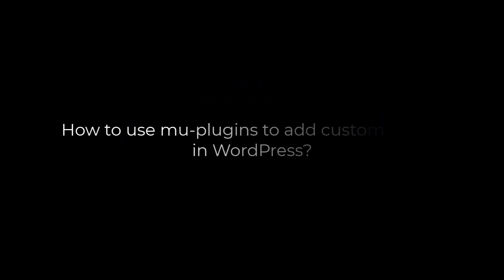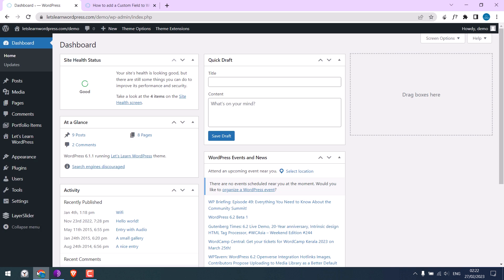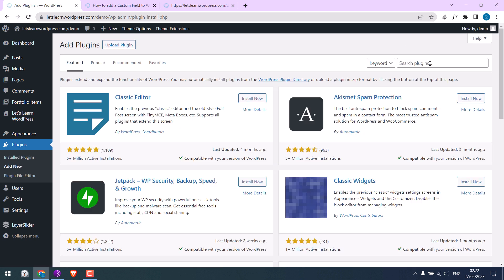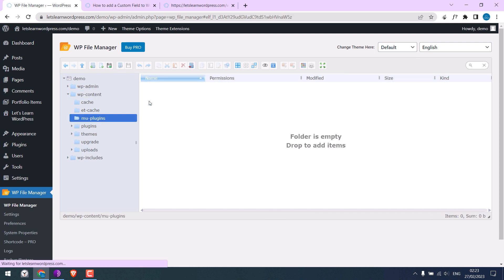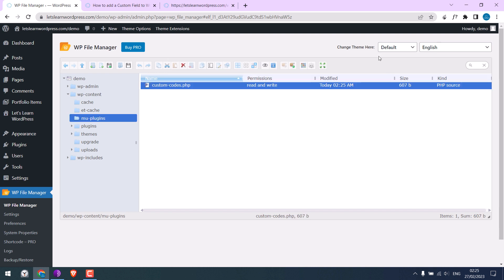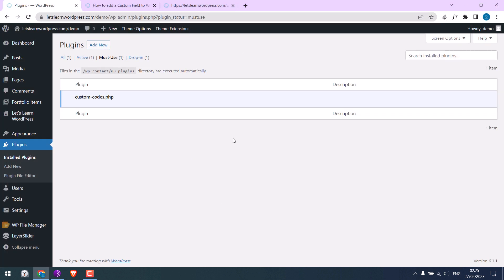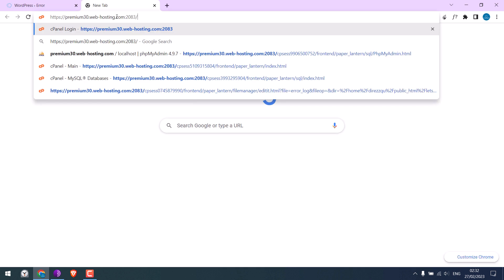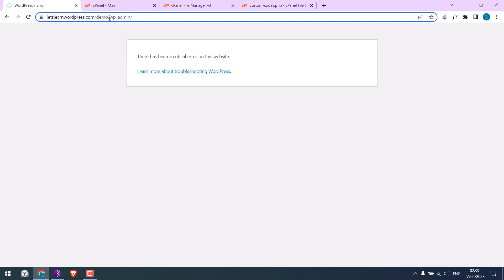Use Mu Plugins instead functions.php to add custom codes? WordPress 58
Learn how to use WordPress Mu Plugins, also known as Must-Use Plugins, to add custom code to your WordPress site without using functions.php. These plugins cannot be deleted from the dashboard, are not easily visible, and custom code on them will not be deleted during updates. In this WordPress tutorial, we will guide you on how to create a MU Plugin and add custom code to it using a File Manager plugin.

Simply create a folder named "mu-plugins" in the WP-content directory and a PHP file with your custom code and save it in the mu-plugins folder. If you go to the plugins section in the WordPress dashboard, you should see your custom file name under "Must-Use" in the plugins section.

However, be careful while adding code to the mu-plugins folder, as even a small mistake can make your site inaccessible. You can only edit or delete mu-plugins files through FTP or cPanel. So make sure to use the code correctly. With these steps, you can easily add custom code to your WordPress site using WordPress Mu Plugins. We hope this tutorial was helpful to you.